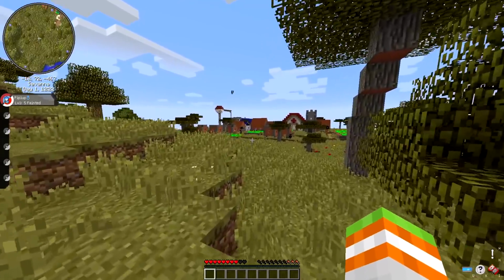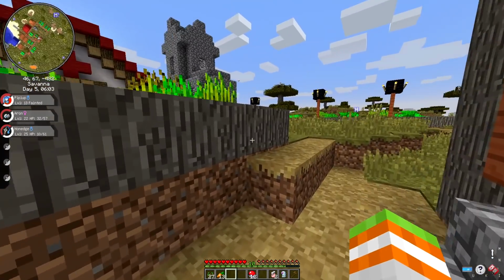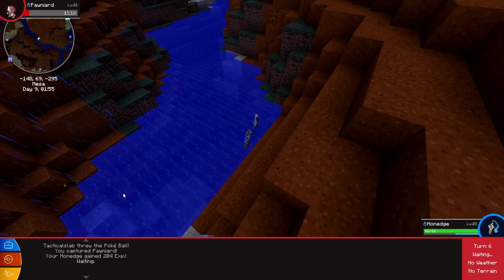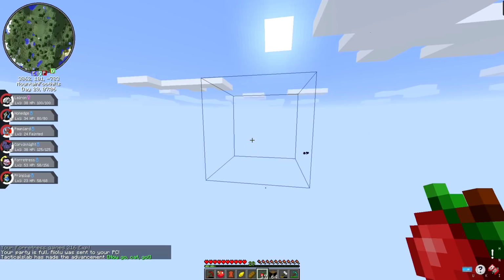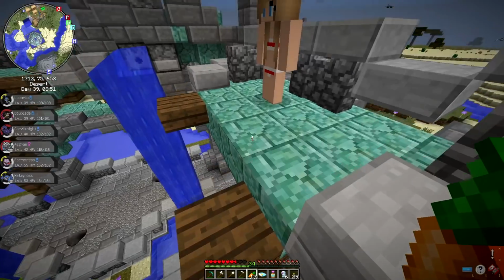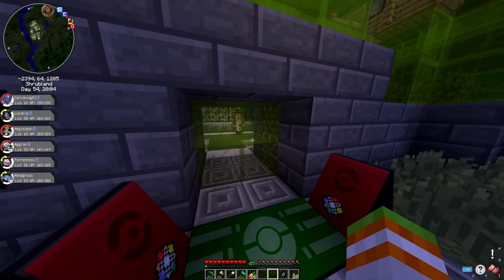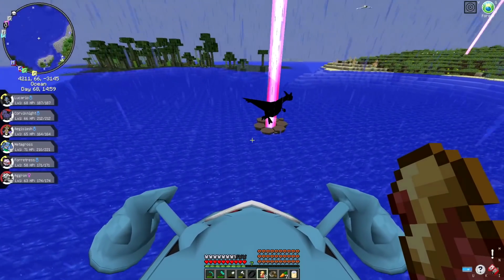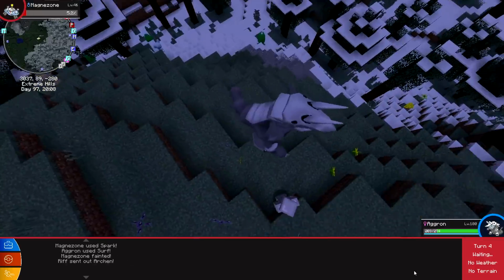100 Days in Minecraft Pixelmon - Steel Type Only!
In this video we are spending 100 Days in Minecraft Pixelmon but I can only use steel types. Pixelmon is mod from the popular video game franchise made Pokemon! made by Gamefreak, Nintendo. This is a very popular mod for minecraft and a lot of people like to play this and use it for their modded series. In this video I decided to make a 100 days video idea but add a twist to it and only use steel types. I took inspiration from the pokemon creators that do Hardcore Nuzlocke using only Fire, Water, Grass or any other type pokemon runs and added it into minecraft! In this video we will be looking at the new raid dens with the dynamax and gigantamax forms! Hopefully the new Hisui/Hisuian forms will be added to the game soon!

All music are taken from the Pokemon series throughout the years

Not minecraft, it is a challenge. This is a minecraft speed run of a speed runner playing the funniest minecraft mod ever! Minecraft you laugh you lose, intense grind gameplay. This was extremely fun pog! Pog Champ Poggers. Battle Royale.

This is a dream wake up.